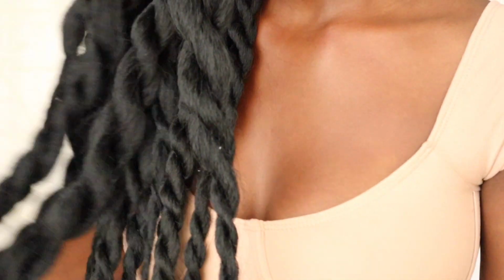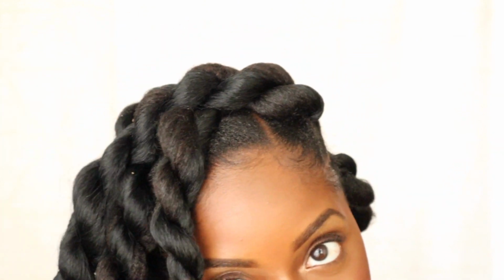How To : Jumbo Twist Rubber Band Method For Beginners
Hey YoutubeFam ! Hope you enjoyed this Jumbo Rubber Band Method For Beginners tutorial ! The most difficult part of doing your own braids or twist is not being able to grip the root. Thank god rubber bands exist to make this process a bit easier!

Products Used:

Rubber bands
Shine and Jam Gel
Rat Tail Comb
Braiding Hair